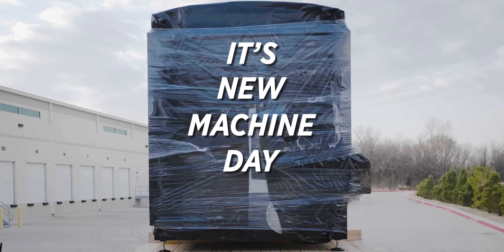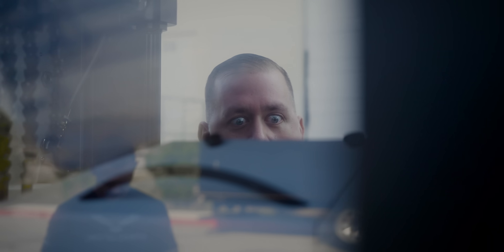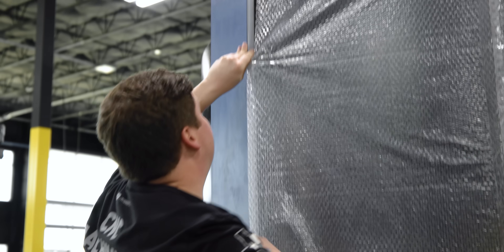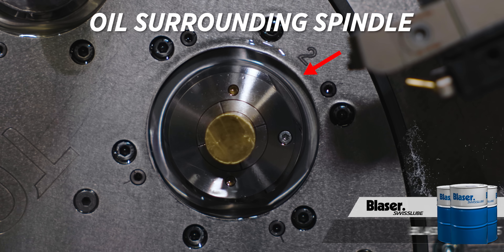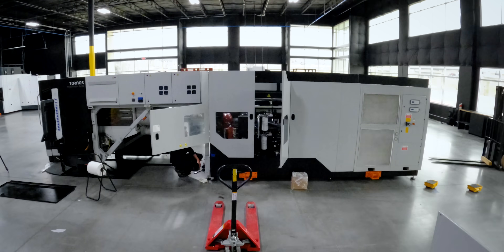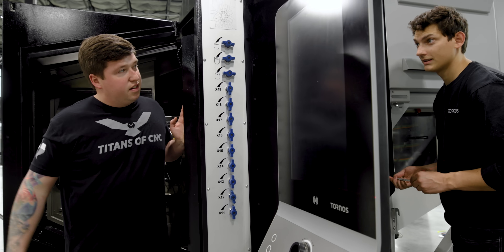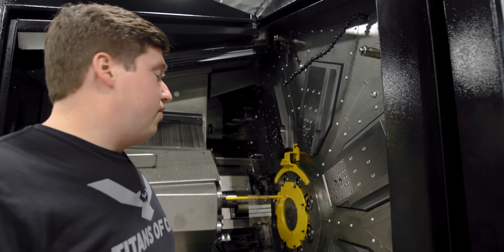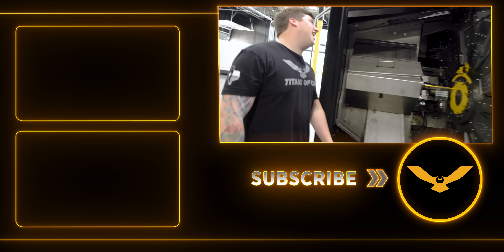GIANT 35 AXIS 8 SPINDLE MultiSwiss CNC Machine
CNC Machine Shop Genius | We’re excited to get the Tornos MultiSwiss 8x26.  This Swiss machine is the most productive in the world.

00:00 Tornos MultiSwiss lands at Titans of CNC
00:40 Why 8 Spindles?
01:10 Donnie is a man now
02:09 Moving MASSIVE Machines
03:15 Unveiling the MultiSwiss 8x26
04:39 In-Depth look at the Bar Feeder
06:09 Support Free Education
06:29 Setting Up and Leveling the Machine
09:24 Powering on and Testing the CNC
10:45 Manufacturing to the Next Level